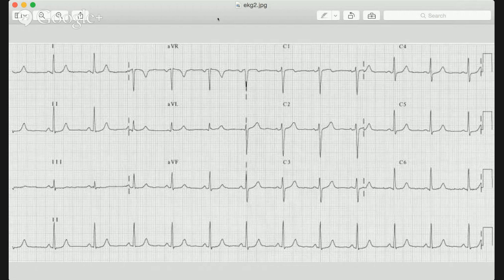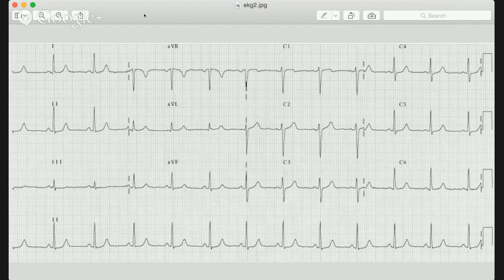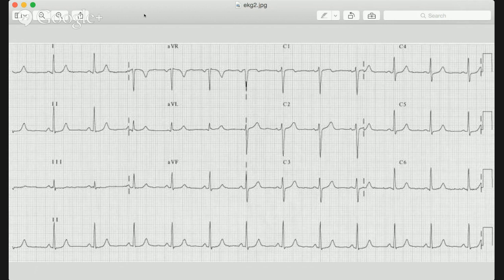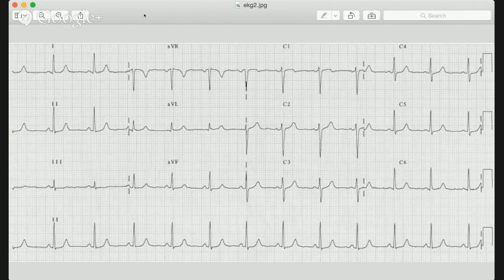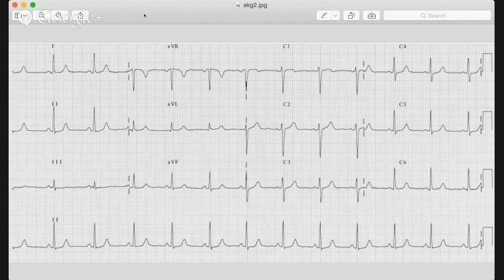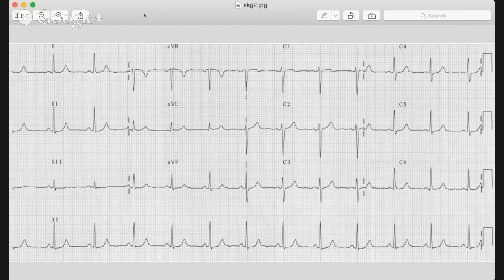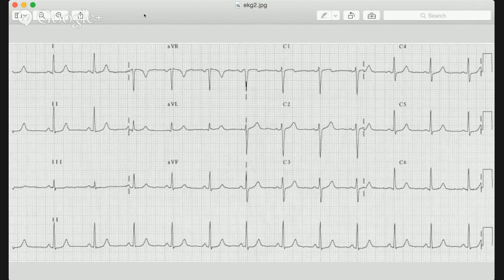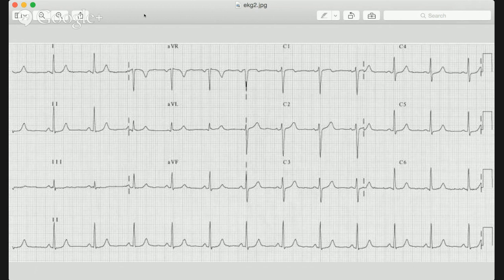EKG interpretation using Dubin's Method